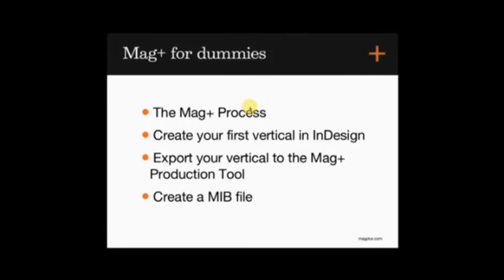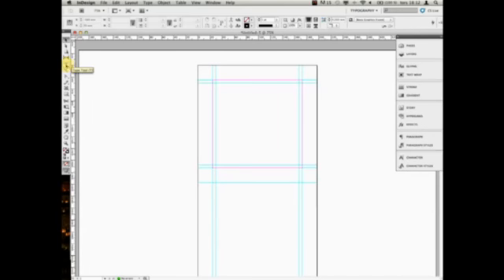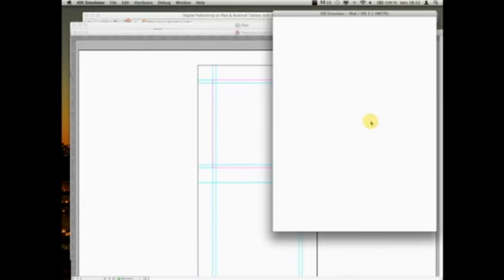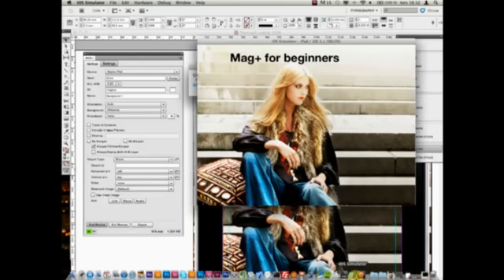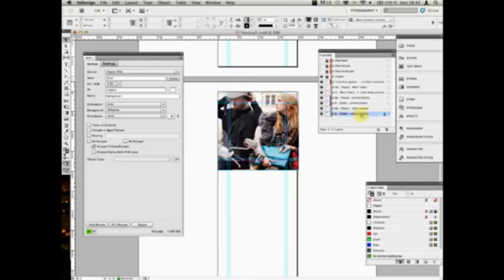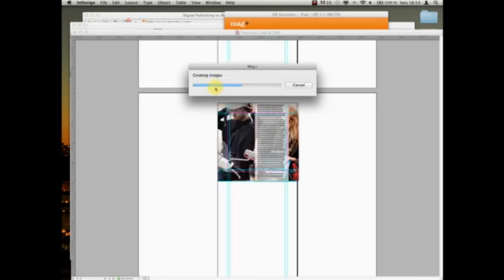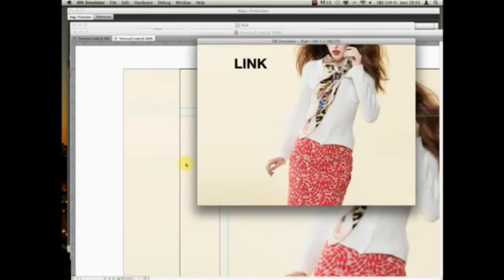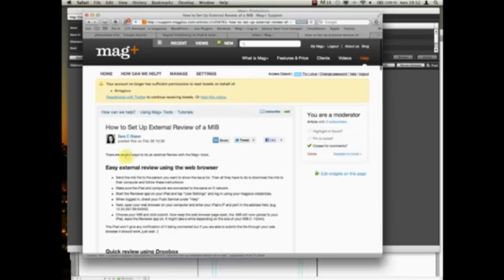Webinar: "Creating iPad apps for dummies": l Create iPad Apps | Create Your first iPad app with Mag+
A webinar that explains how to create your first iPad app with Mag+ tools even if you do not know InDesign. All you need is a computer, the trial version of InDesign, Mag+ free tools and this webinar!

About mag+

1. mag+ Now
2. mag+ Designd